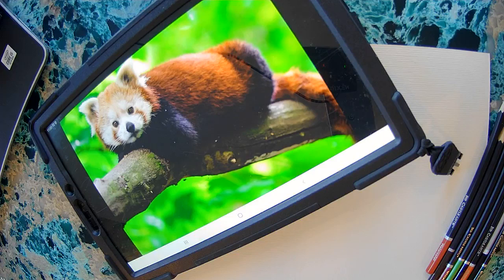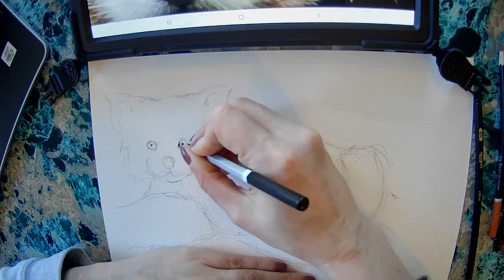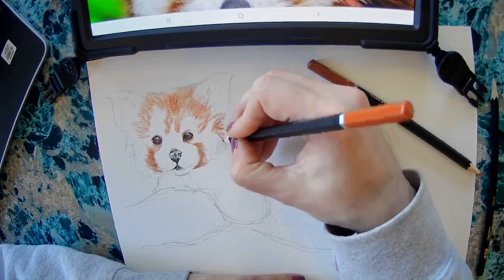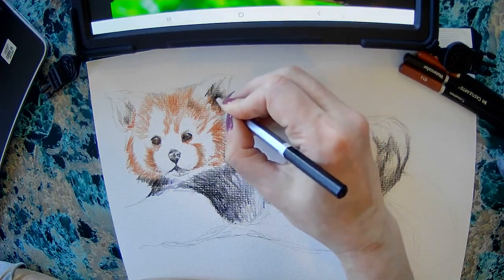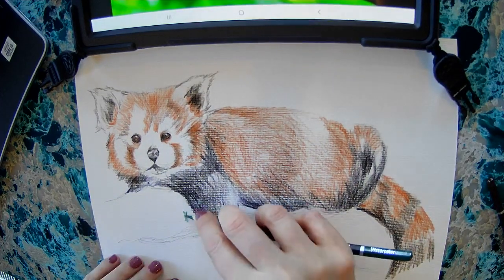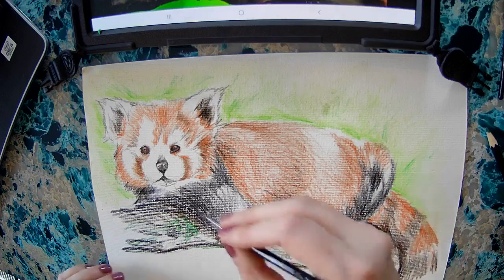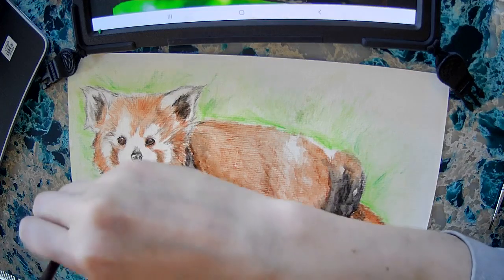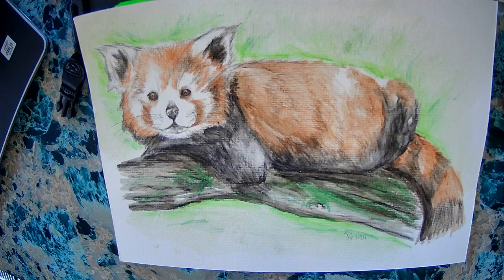Draw Along with Pip - China - Red Panda